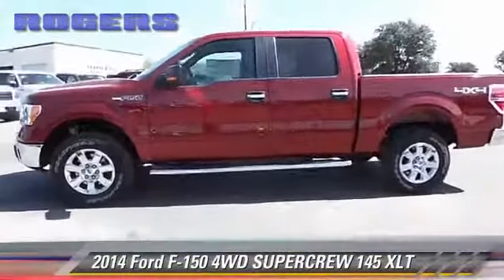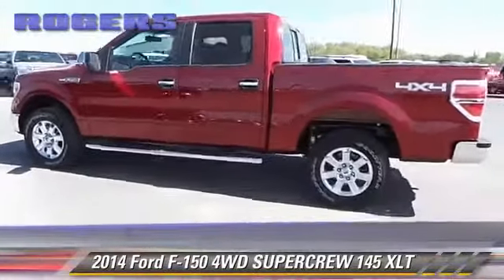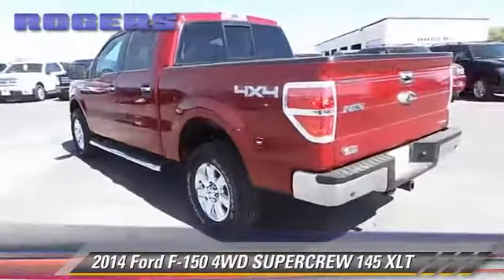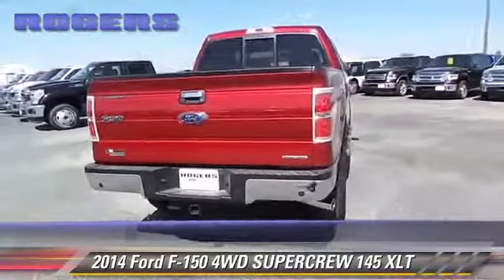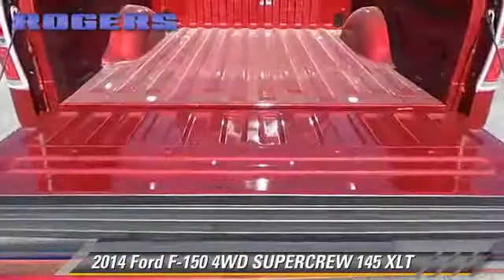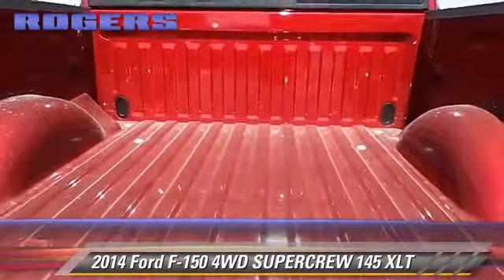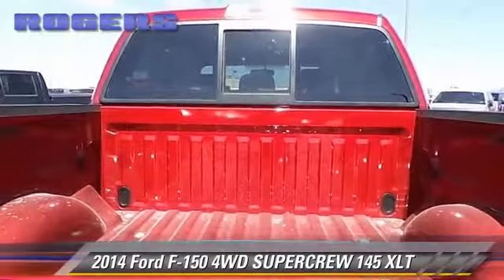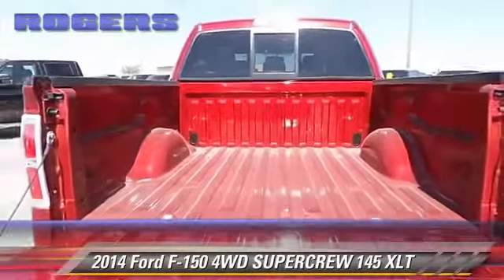2014 Ford F-150 Midland TX 36718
2014 Ford F-150 4WD SUPERCREW 145 XLT

Roger Ford Lincoln
4200 W. Wall

Don't miss this 2014 Ford F-150. It's equipped with Automatic transmission and features a RED exterior. With 15 miles, You'll want to take this car home. Make a great choice today.